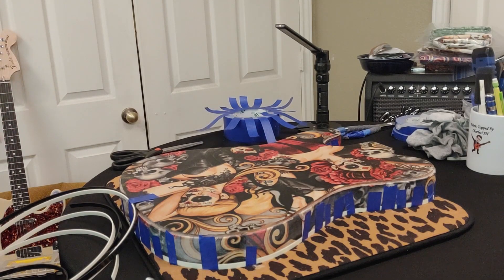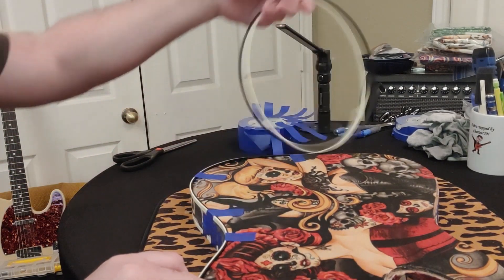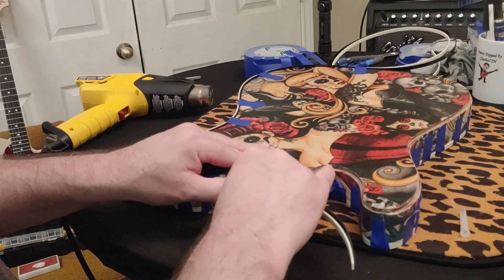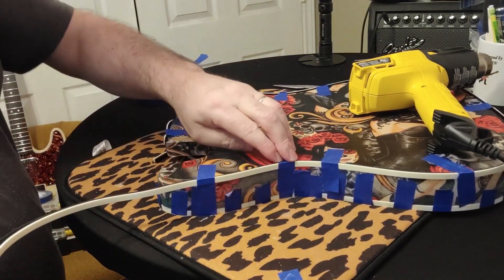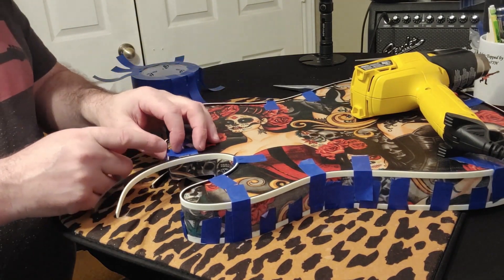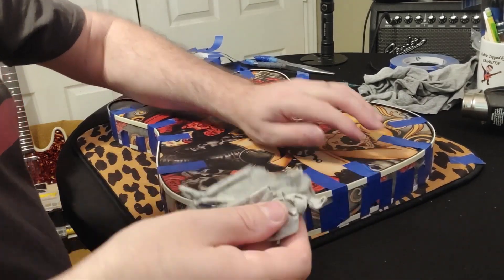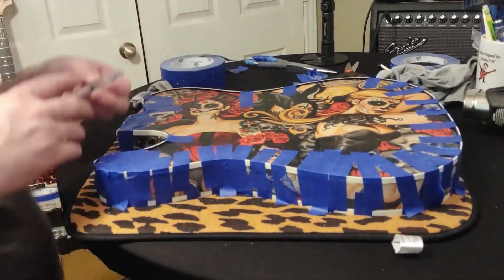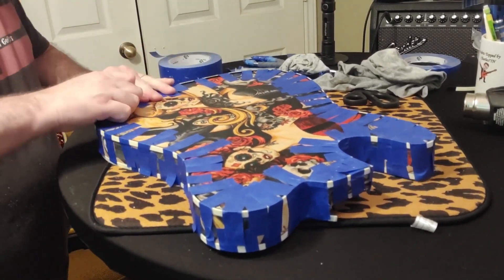Binding Unfcknblvbl's Fabric Top Pinup and Skulls Sister Telecaster Guitar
This is the Spray Max 2K High Gloss Clear that I use.
Micro Mesh Kit that I use for frets or finishes
These are the Micro Mesh 3" Sanding discs 1500 to 12000 grits that I like to use.
These are the sanding discs that I use to sand of old finishes.
This is the Pure Tone Multi-Contact Output Jack that I use.
This is the binding that I like to use on my Telecaster projects.
 This is the Yakamoz Router bit that I use to route for binding.
Graph Tech String trees that I use.
Reamer that I use to make tuner and pot holes bigger.
String Swing Guitar wall hangers I use.

These are the Micro Mesh 3" Sanding Disc 1500 to 12000 grits that I like to use.
These are the sanding dicks that I use to sand of old finishes.